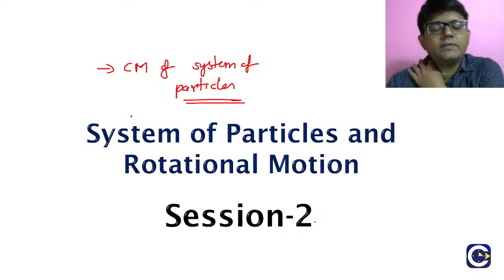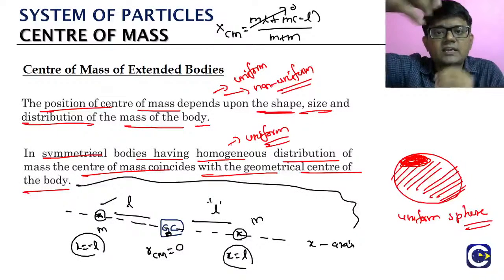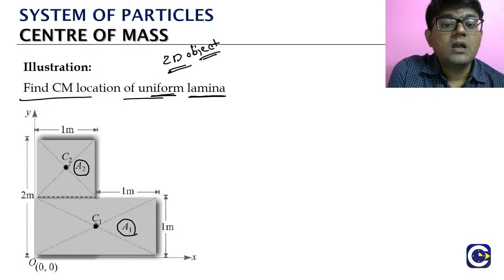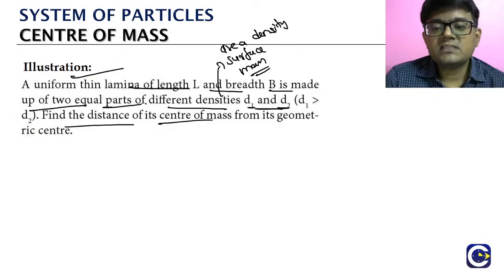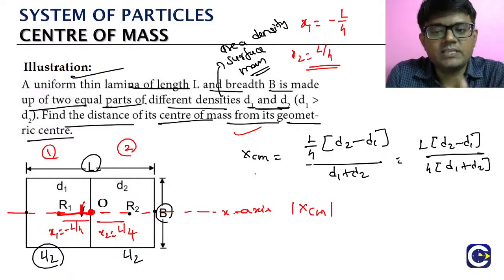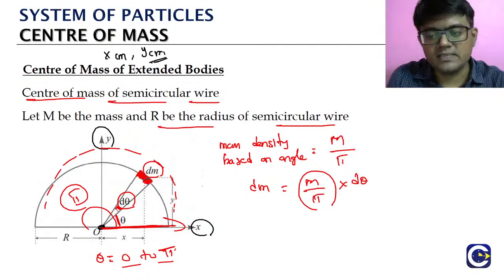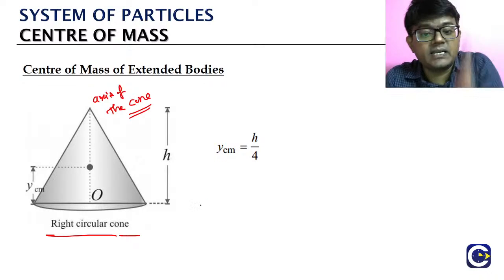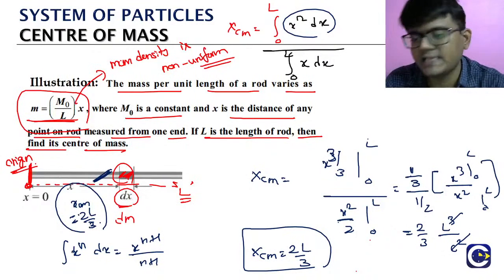System of Particles and Rotational Motion-Session-2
This is part 2 video on the chapter System of Particles and Rotational Motion

For online learning programs and test series offered by CONCEPTREE Learning,